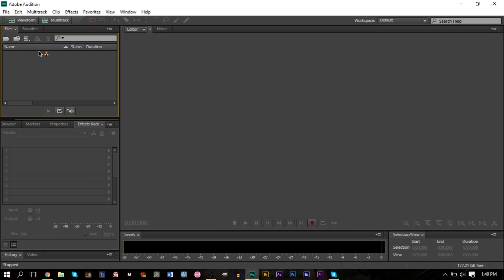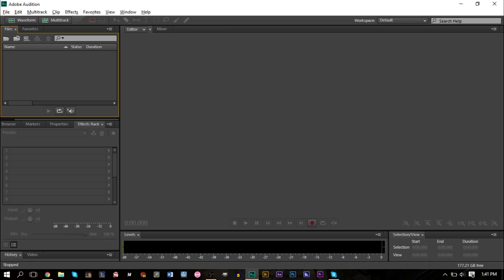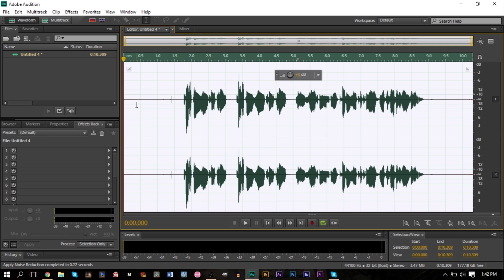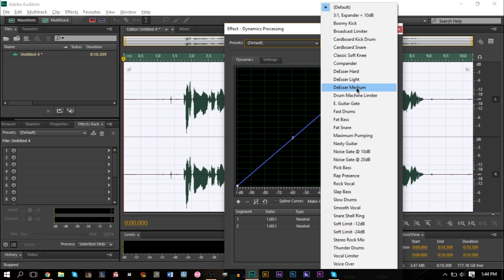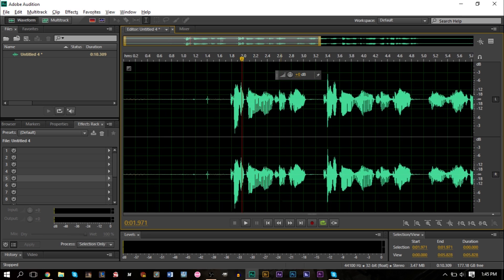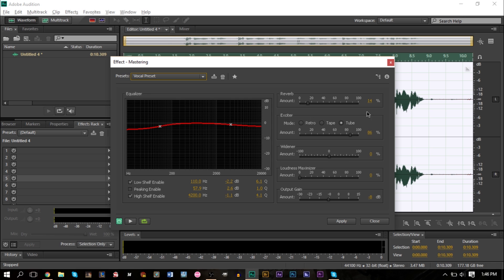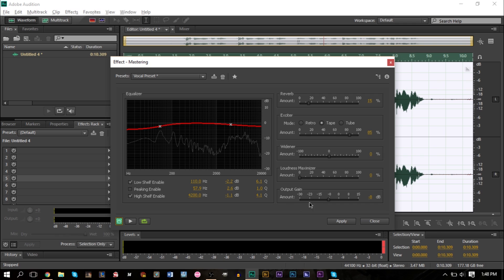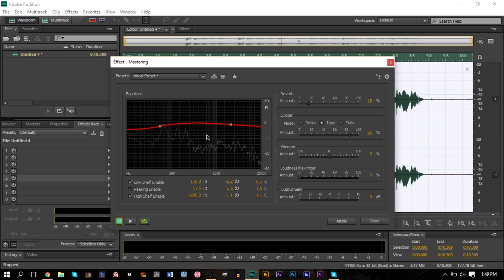How to: Make Your Voice Sound Better Like Studio Quality in Adobe Audition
GSmaniamsmart teaches how to make your voice sound better using some of these easy and quick tips and effects in Audition for voiceovers, commentaries and podcasts.

A quick and easy how-to guide for making your own voice sound better to studio quality with Adobe Audition. These are some really easy and simple things you can do to enhance your voice if your microphone isn't that great. Hope you enjoyed this Using Adobe Audition tutorial.

Music Credited to:
Eleiyas - Love Story (Chapter 2)